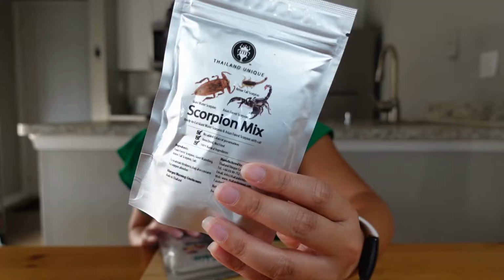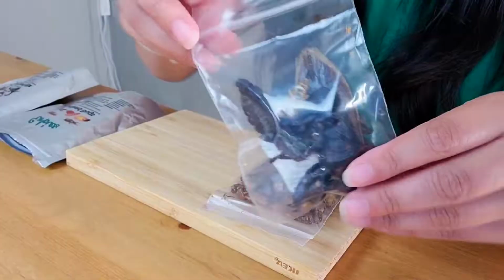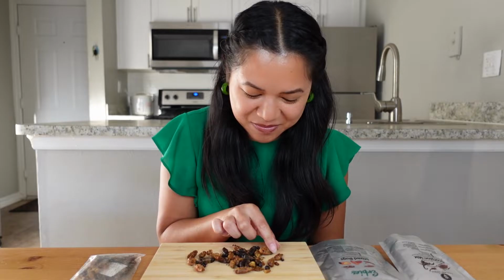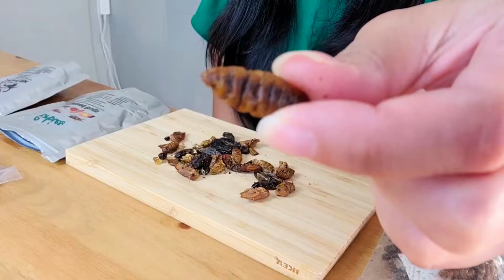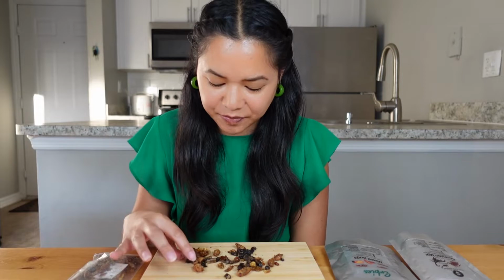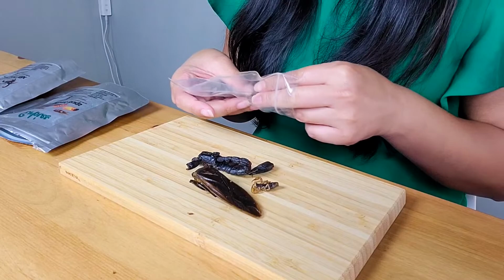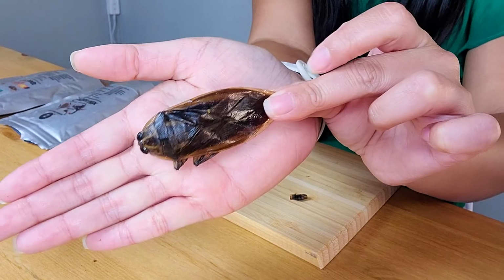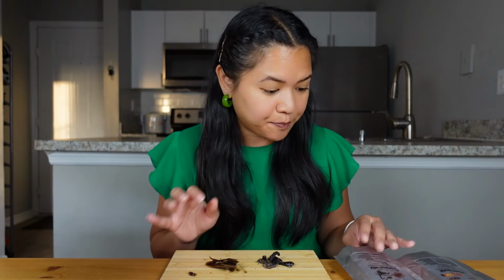Trying BUGS for the first time!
In this video, I am eating bugs from Thailand including grasshopper, house cricket, field cricket, silkworm, sago worm, armor tail scorpion, asian field scorpion and giant water scorpion!